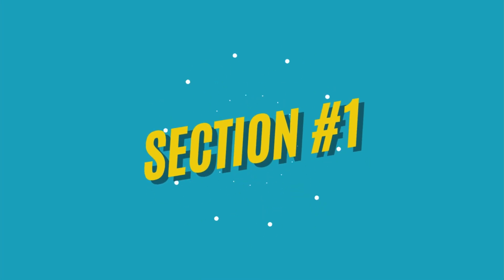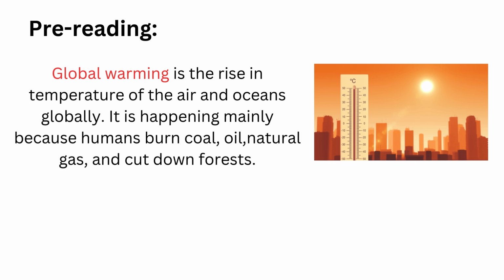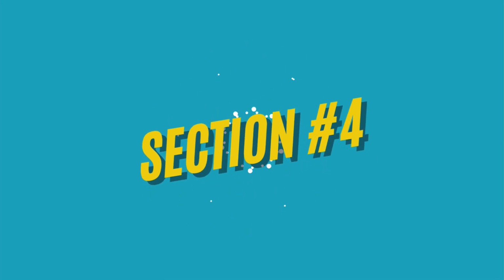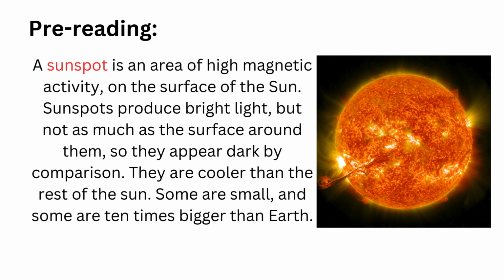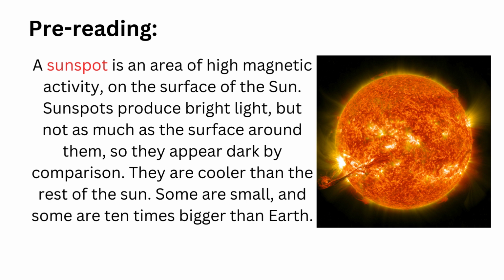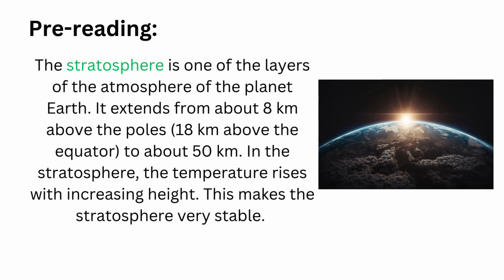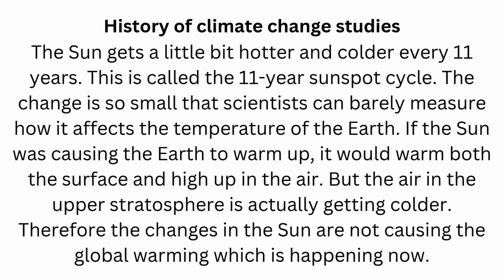Reading Comprehension : Climate Change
Struggling with reading comprehension? In this video, we’ll help English learners develop the skills needed to understand passages more easily. By expanding your vocabulary and training your brain to process information as you read, you'll improve comprehension and make reading more enjoyable. Perfect for students, language learners, or anyone looking to strengthen their reading skills!

QUESTION: if you have any question drop it in the comments.